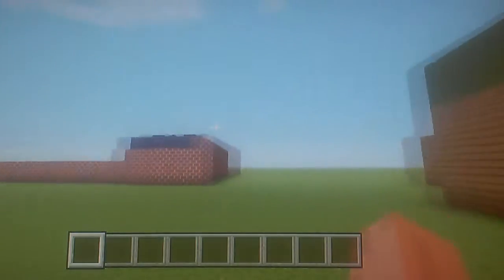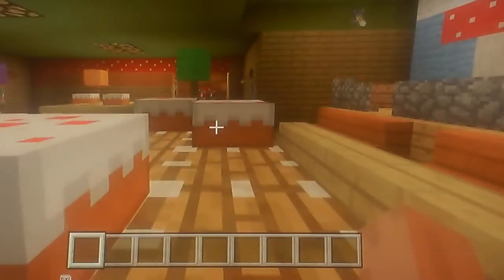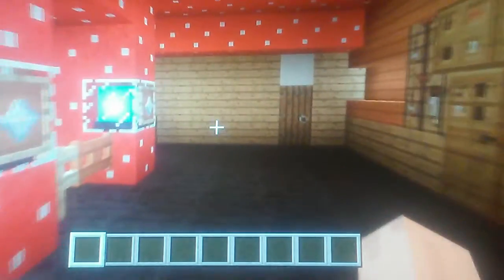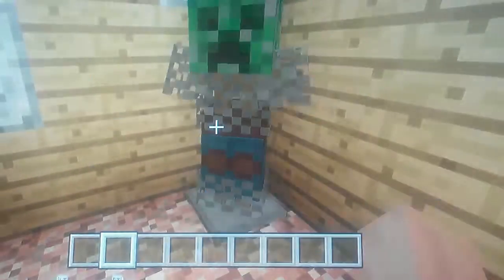Zomba fraze mob 2 p1 new and Inprove link to episode 1